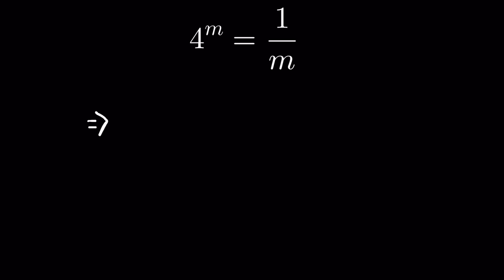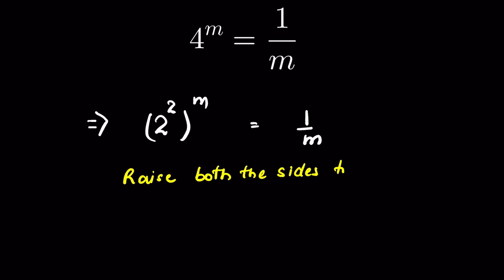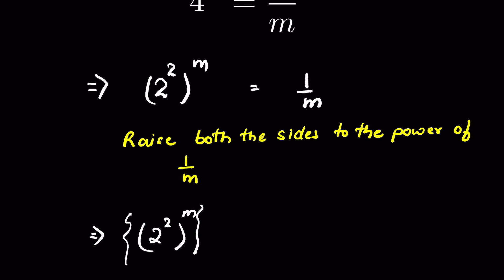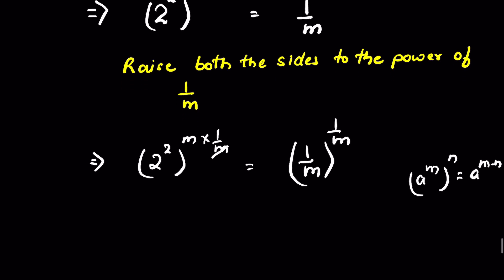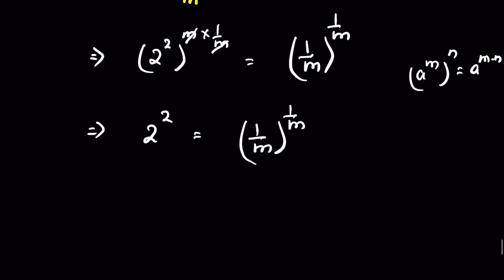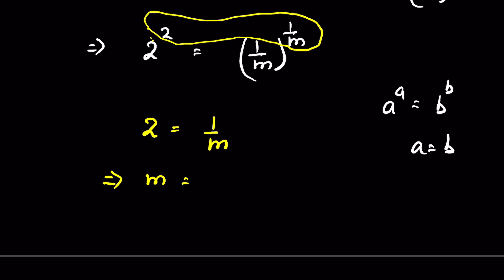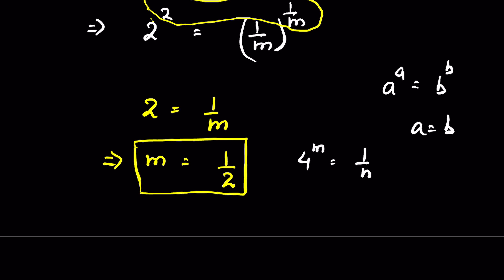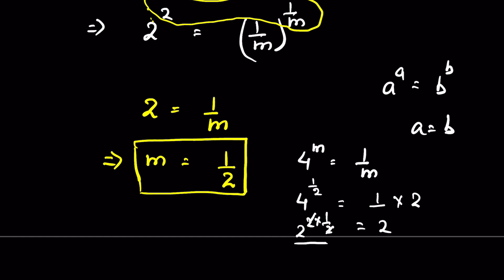Exponent problem fun to solve